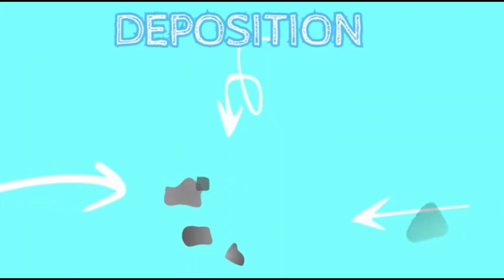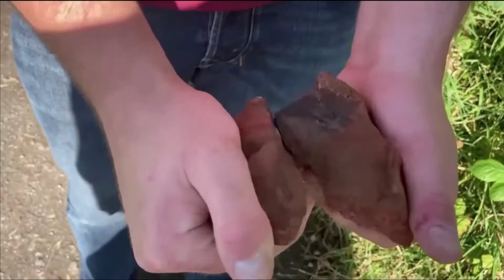Rock Cycle Introduction